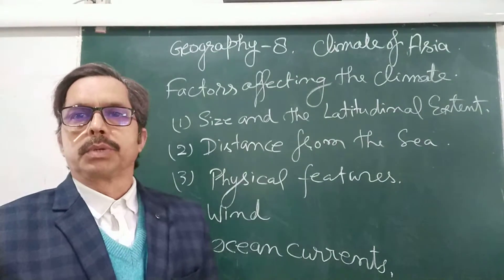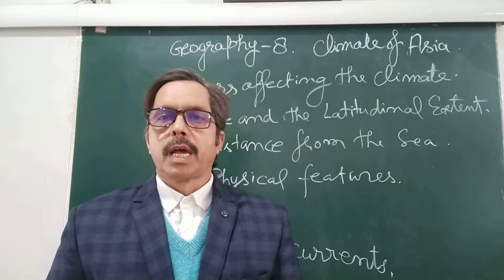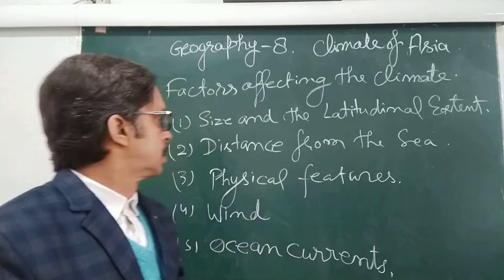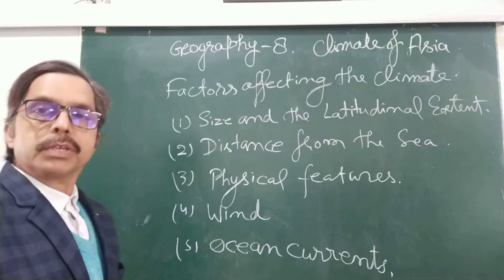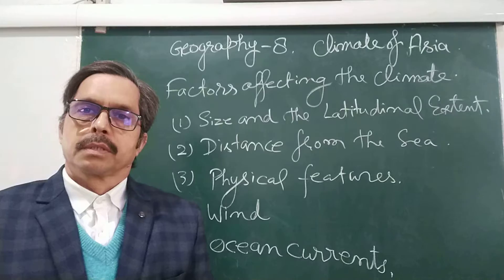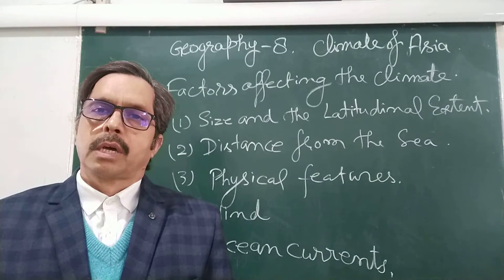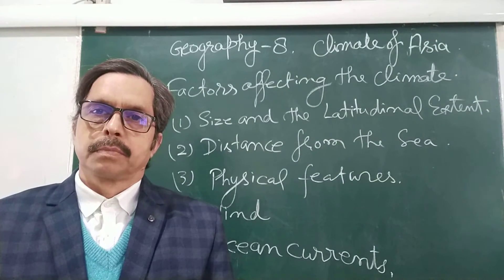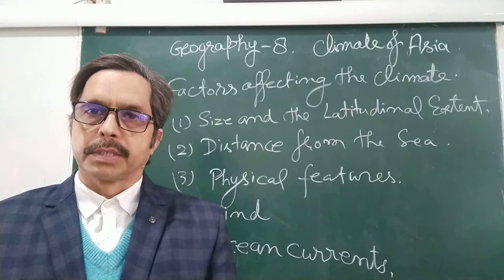Sub. -Geography, class-8